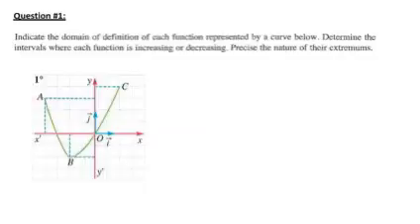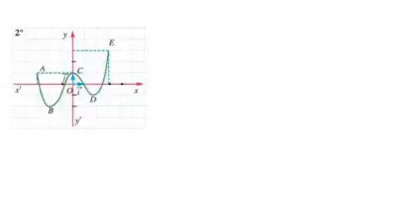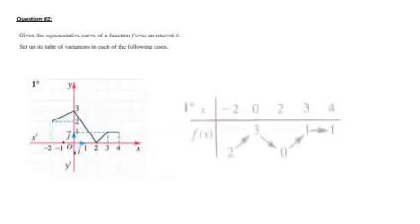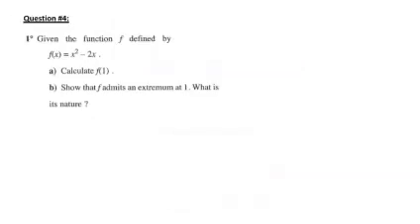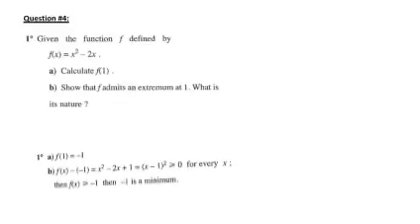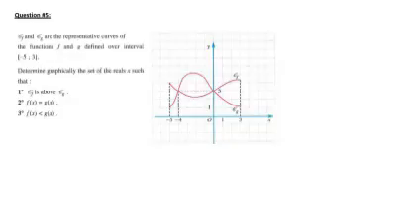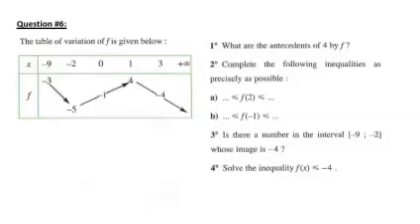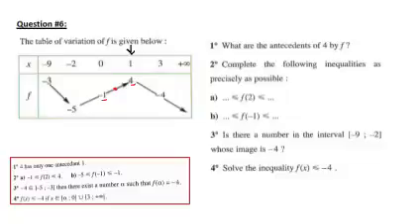S4 Math WS Sol Lec4